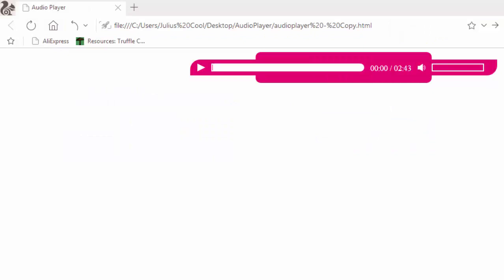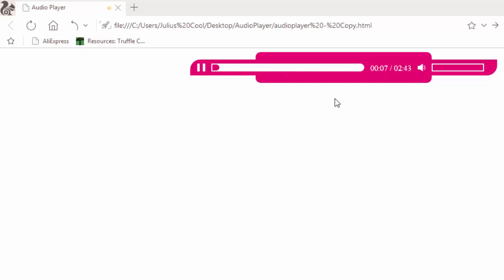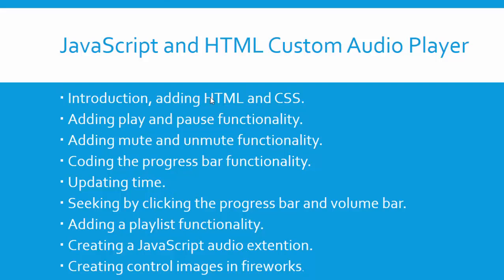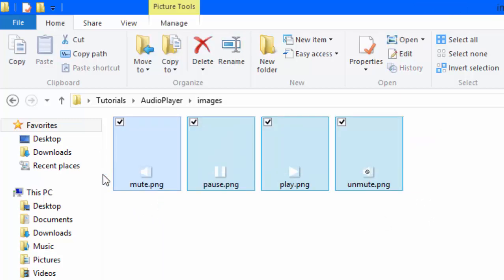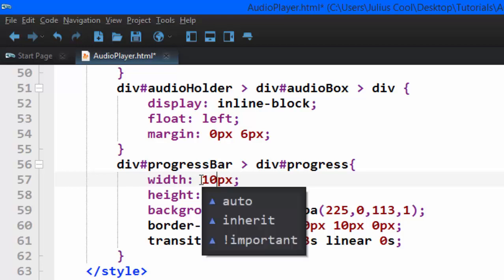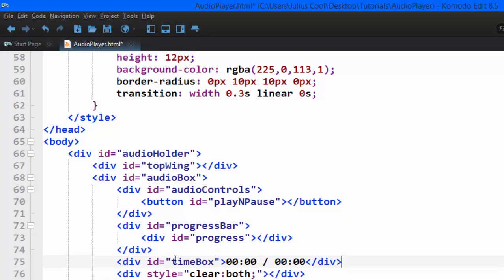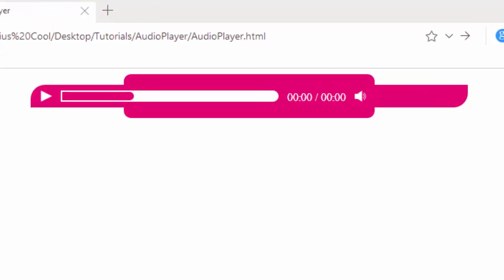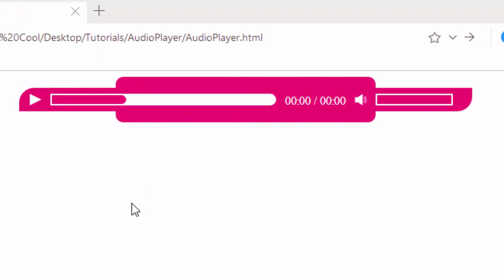Custom JavaScript Audio Player 1 Introduction, adding HTML and CSS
Learn how to create a Custom Audio Player using HTML, CSS and JavaScriptLearn how to create a Custom Audio Player using HTML, CSS and JavaScript